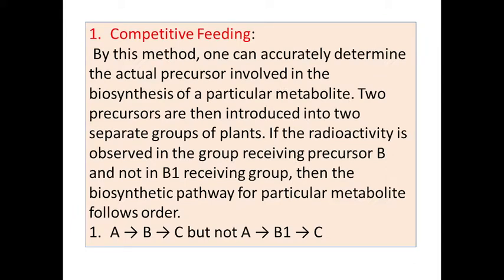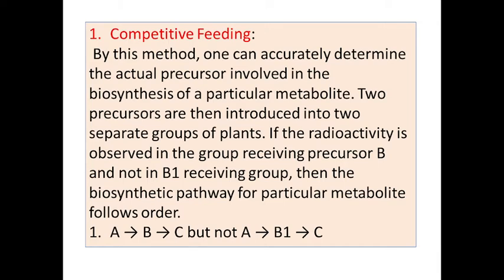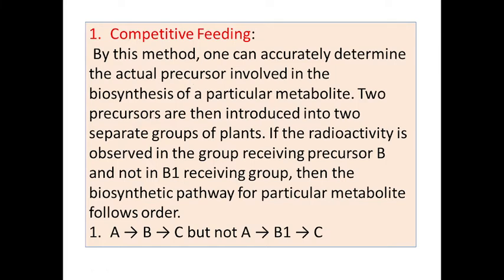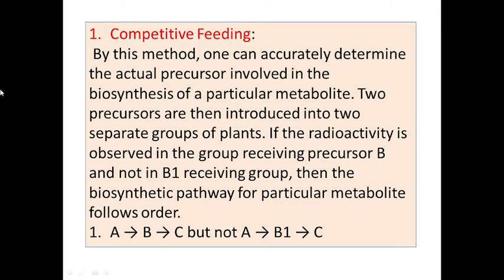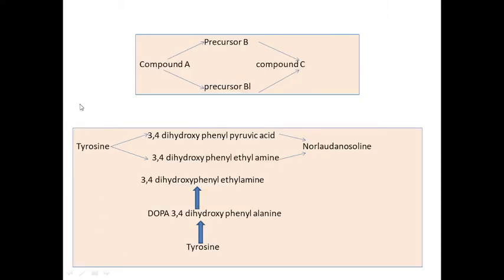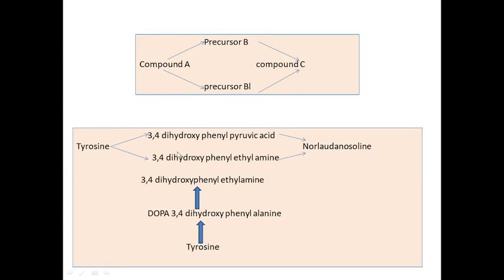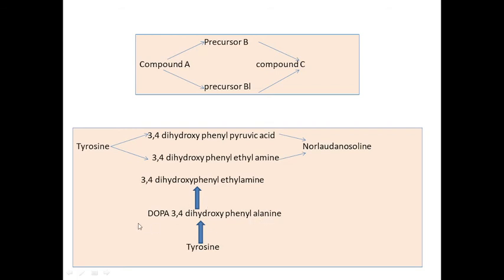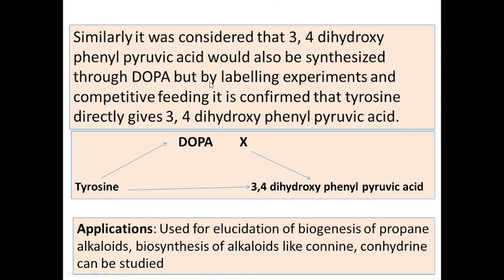Biosynthetic pathway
competative feeding